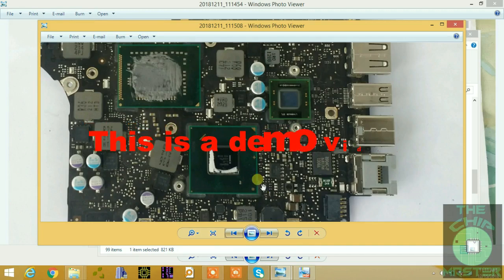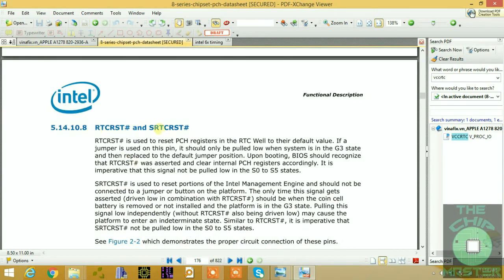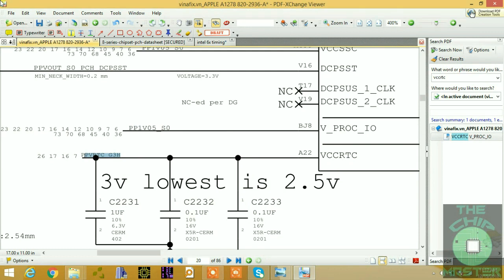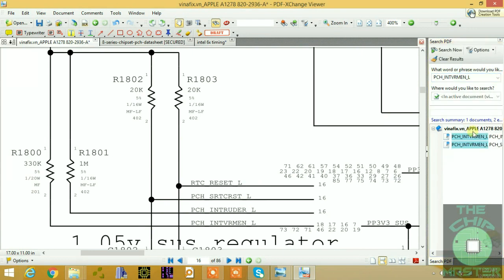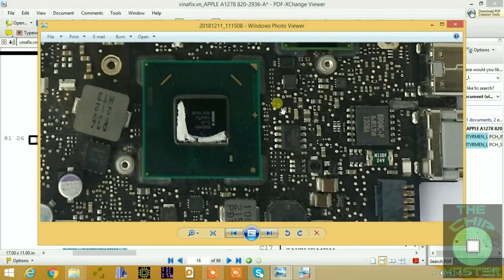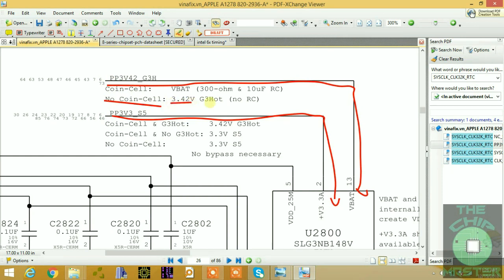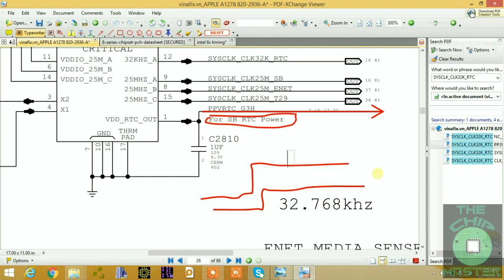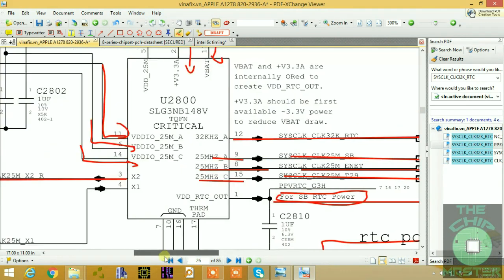Apple notebook RTC circuit explained demo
in this video expalins in detail the apple notebook RTC circuit, since the apple notebook doesnt have a CMOS battery. So understanding the apple notebook RTC citcuit is crucial during the maintenance process. A must watch video suitable for the repair crowd.